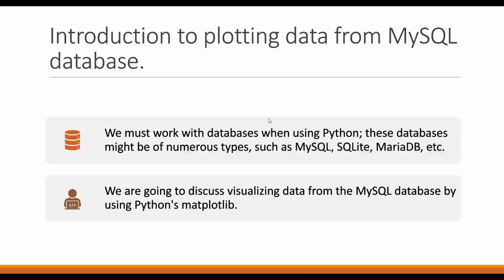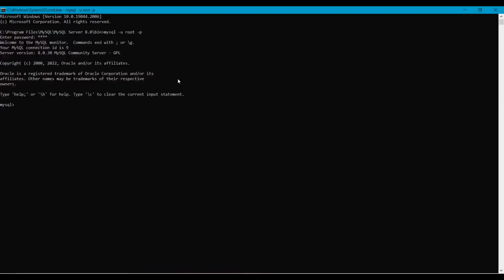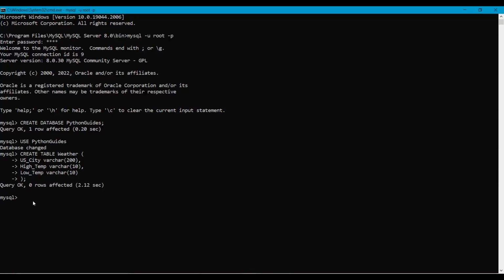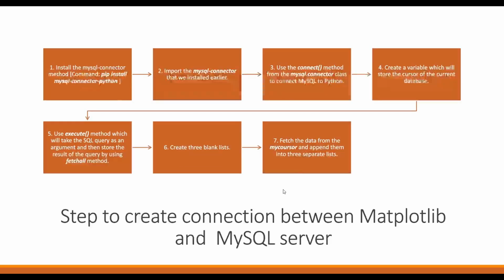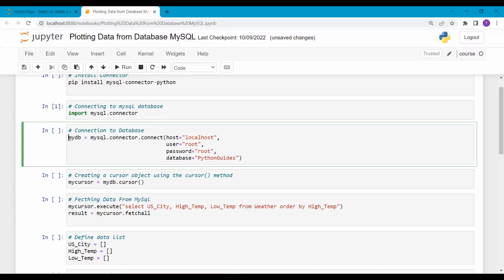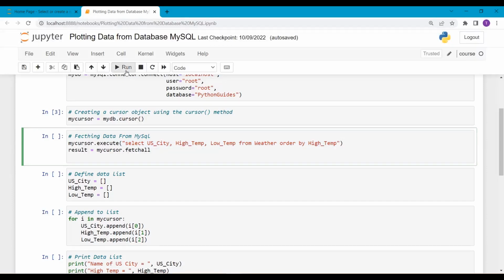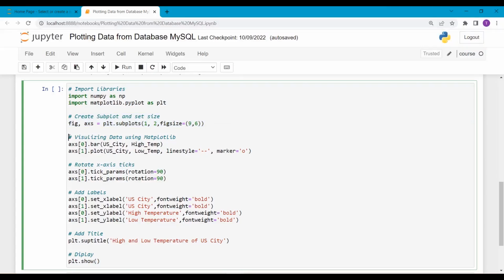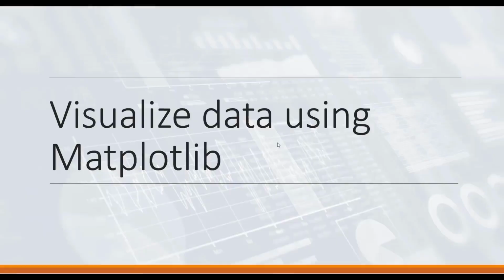Connect MySQL to Python and Plot Data with Matplotlib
The topics that I covered in this Python Matplotlib tutorial are an introduction to plotting data from a MySQL database, Steps to create a MySQL database, Steps to create a connection between Matplotlib and MySQL server, and visualize data using Matplotlib.